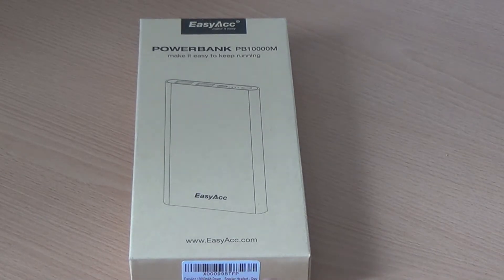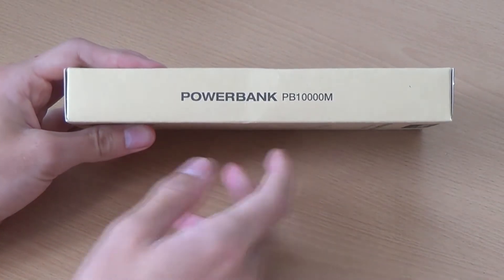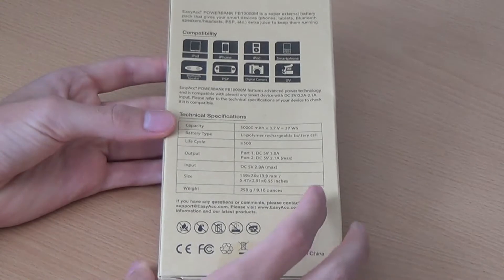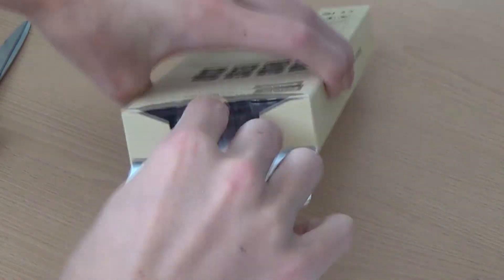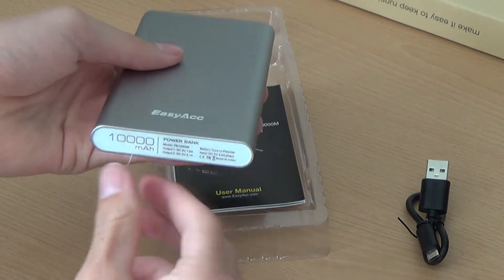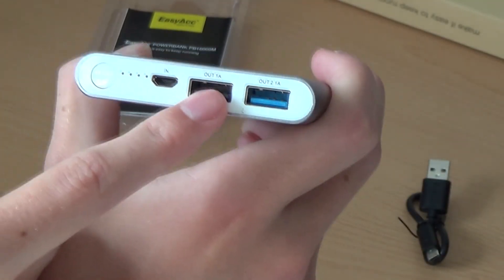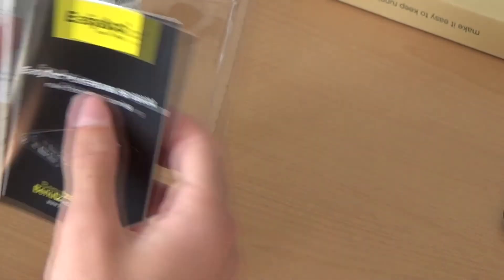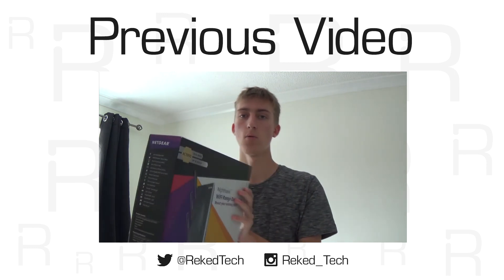EasyAcc PB10000M Powerbank Unboxing!!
A quick unboxing of the PB10000M Powerbank from EasyAcc.

If you liked my videos and would like to help me out then you can do so by visiting to help fund the products you see on the channel.

Music for T5T